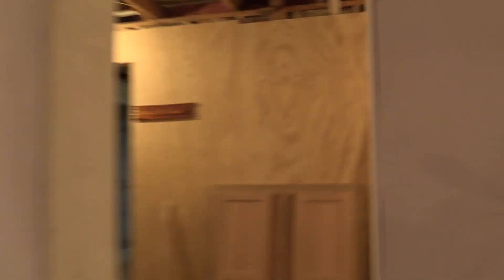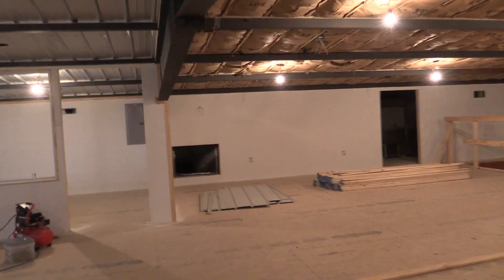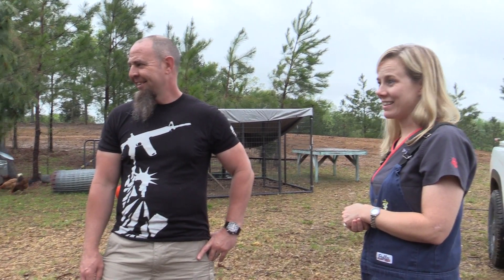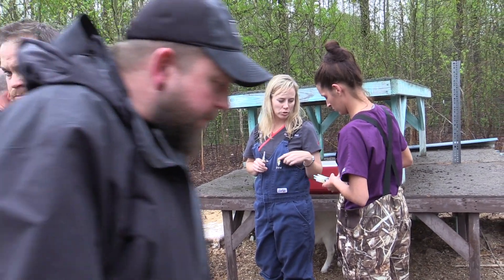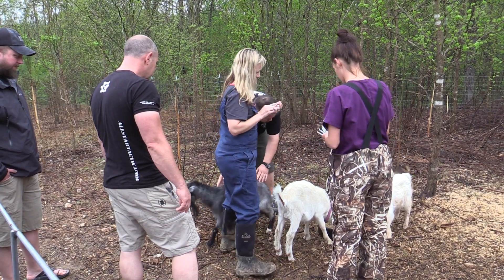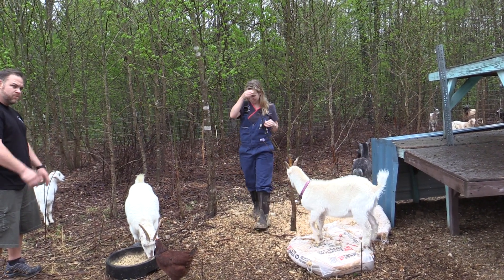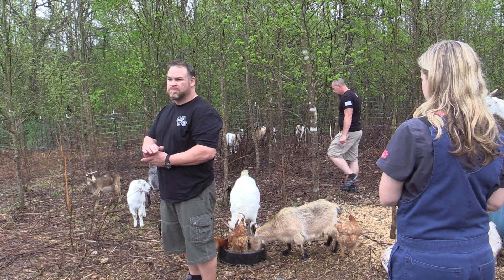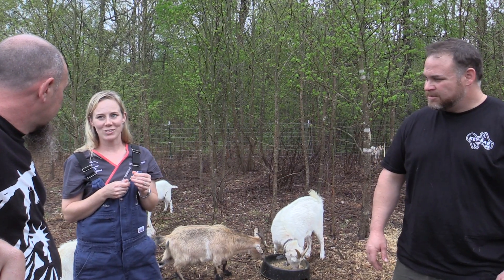Visit from the goat doctor and new shop visit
This video is about Visit from the goat doctor and new shop visit